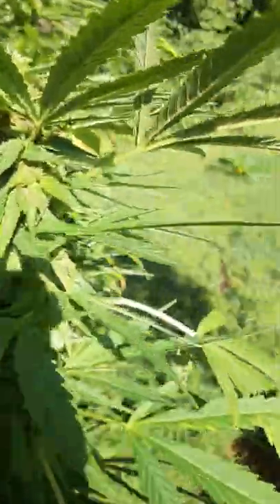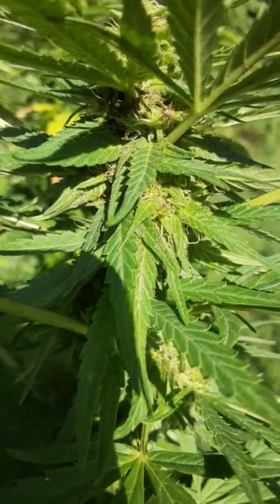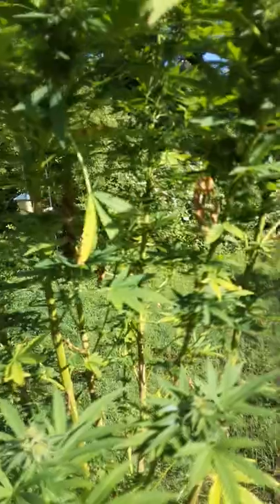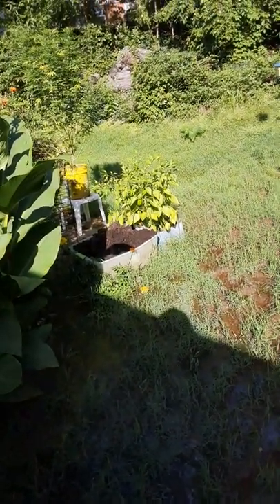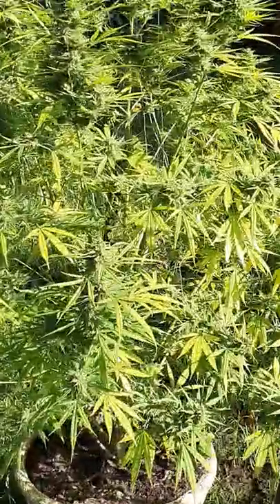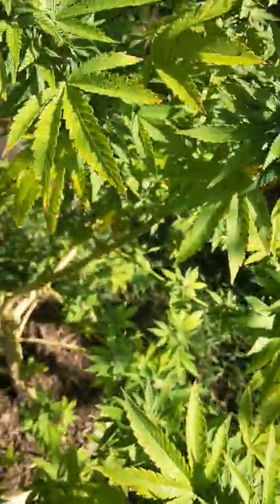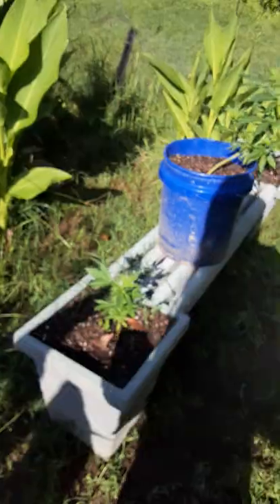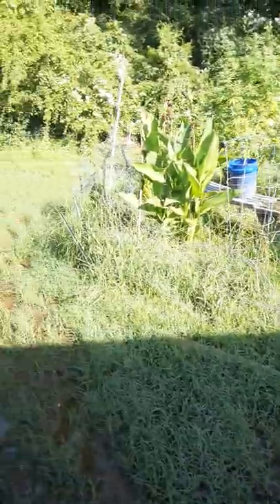stinky weed growing